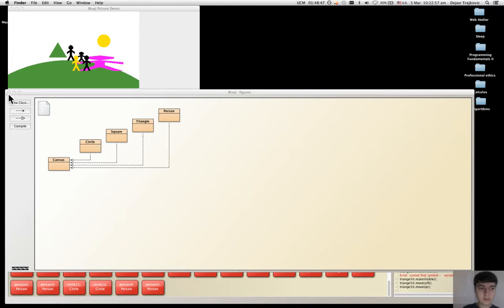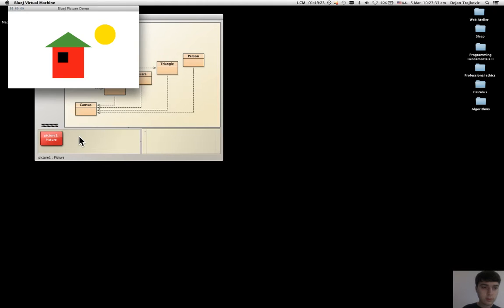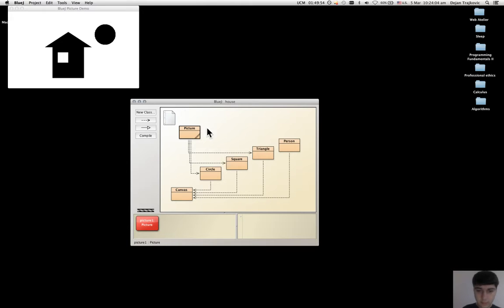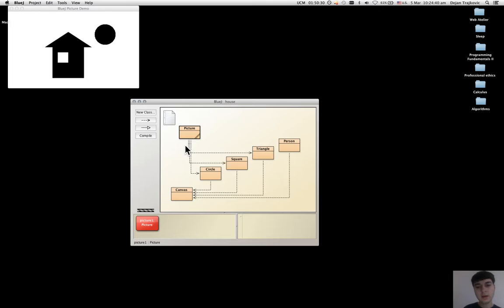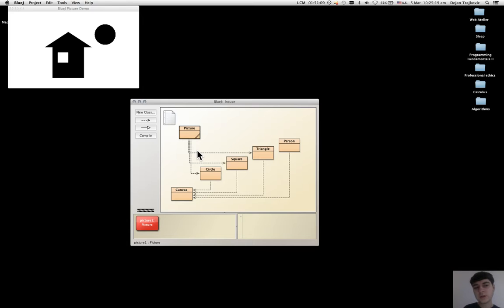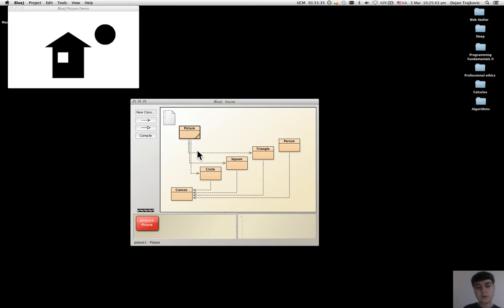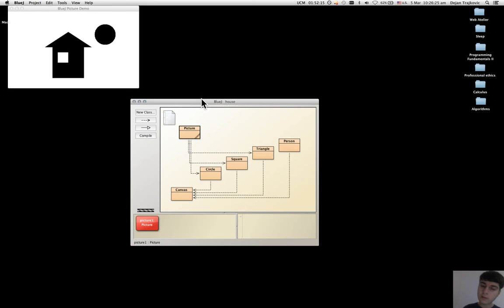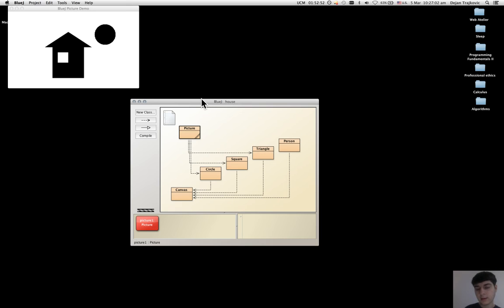Section 1.10. Object interaction